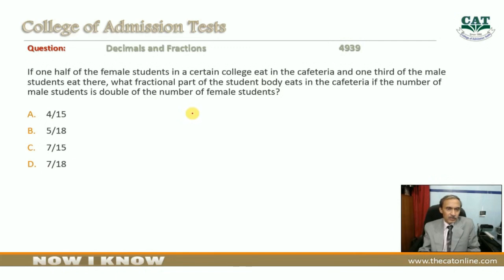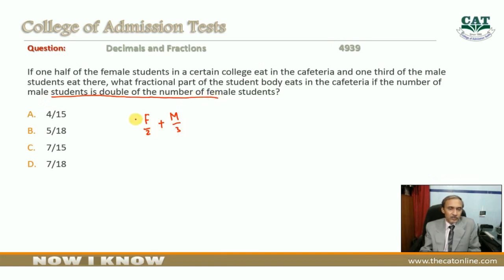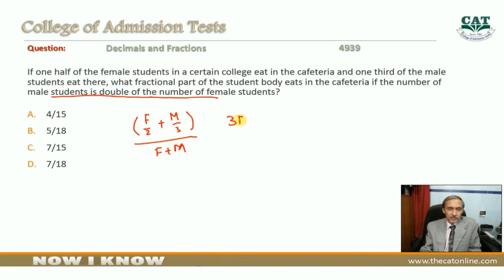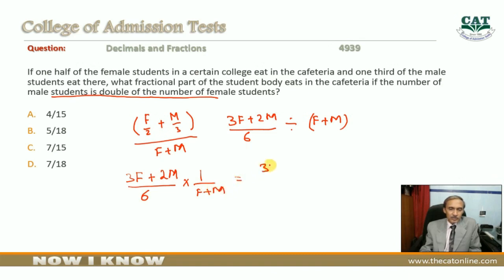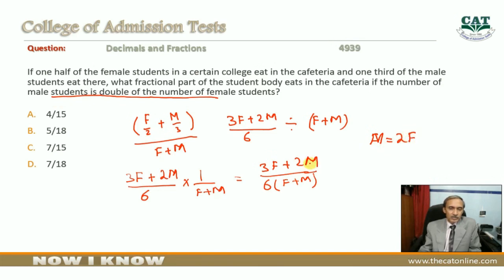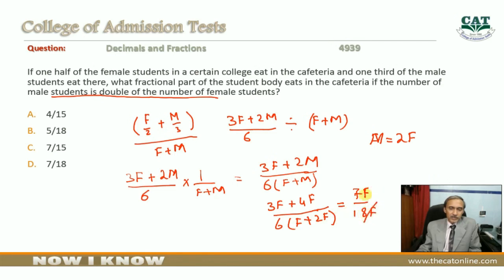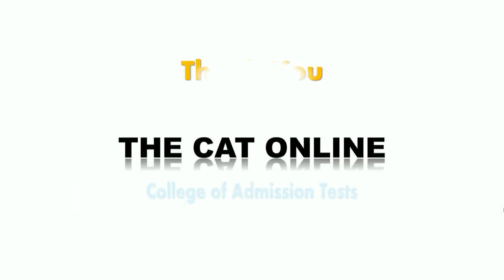Decimals and Fractions Q 4939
The solution of the mcq No. 4939 from decimal and fraction word problems. The topic is from the quantitative section of a test. Explanation by Muhammad Idrees (College of Admission Tests - Multan)